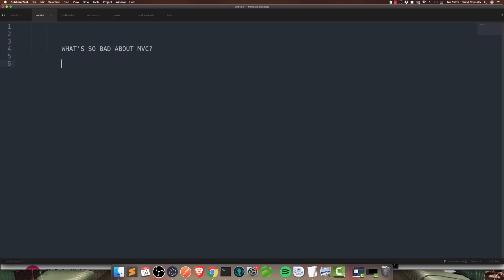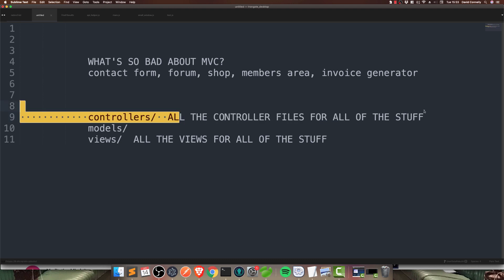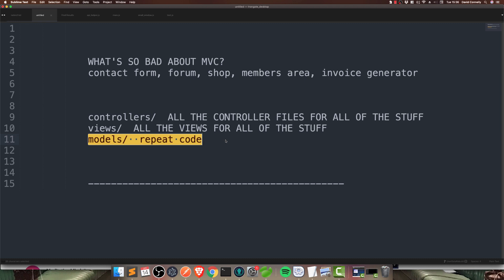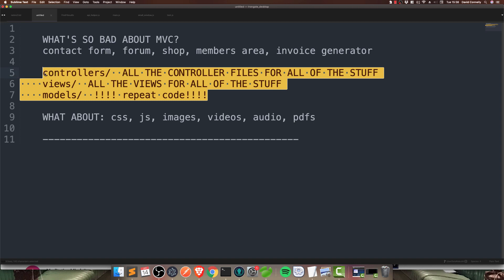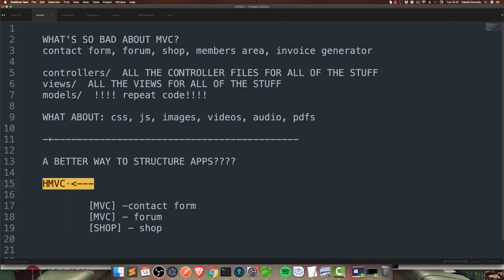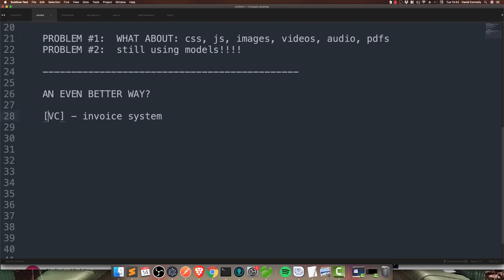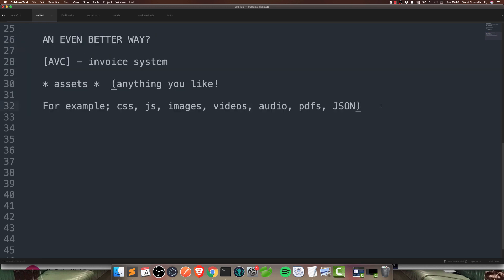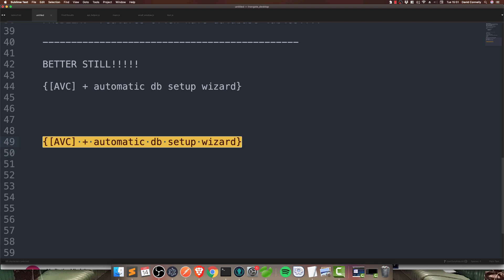Why you should stop using MVC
Here's a quick run-through of some of the problems with MVC and why web developers should move away from MVC design patterns.

As well as outlining some of the challenges with MVC, I'm going to take you through what I would consider to be some alternative (i.e., better!) ways to structure your web apps.